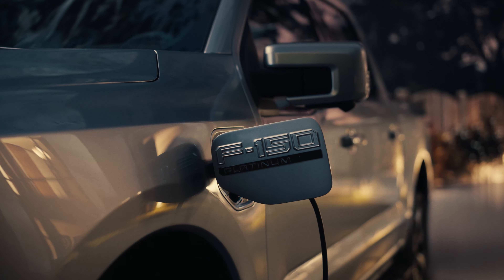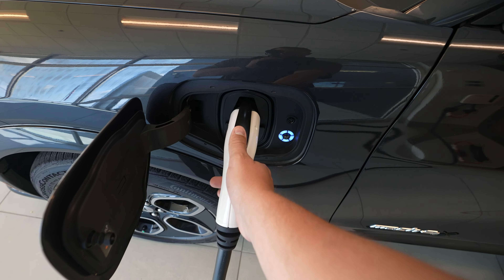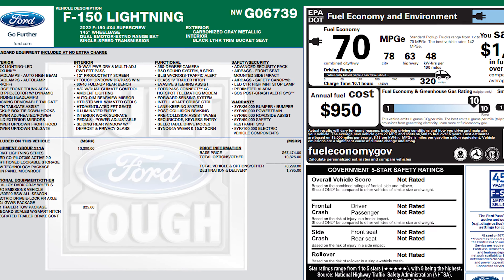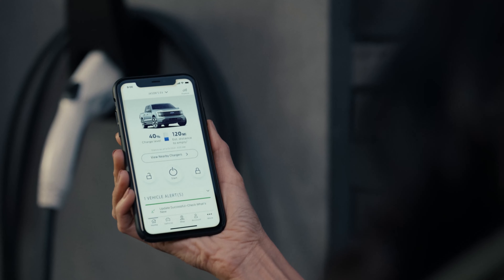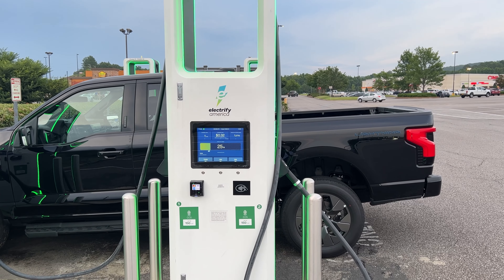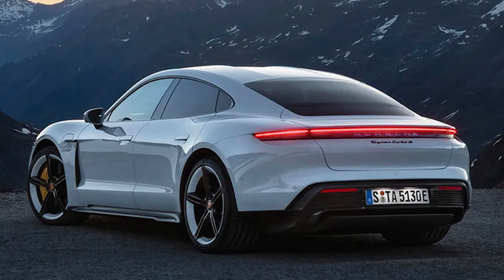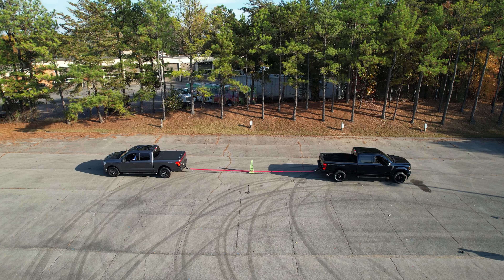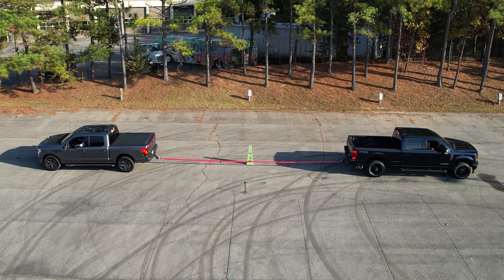Charging An Electric Car Can Be Confusing: Beginners Guide!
In today's video we are going to be walking through everything you need to know about Electric Vehicle charging!
First we talk about Level 1 charging which is perfect for primarily home use. This is the slowest way to charge your electric vehicle.
Next is Level 2 which charges between 3-19 KW and 208-240 Volts. This charger is a step up from level 1.
Lastly is Level 3. This charger goes anywhere from 400-1000 Volts. These chargers are designed for traveling, not everyday use.

0:00 Intro
0:13 Kilowatts
0:57 Level 1 Charging
1:48 Level 2 Charging
4:33 Level 3 Charging
8:46 Outro